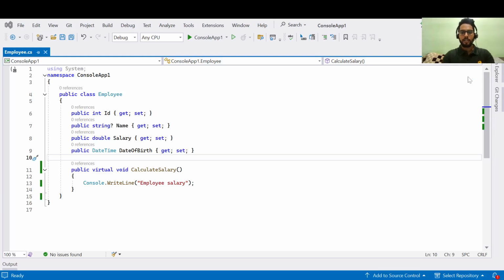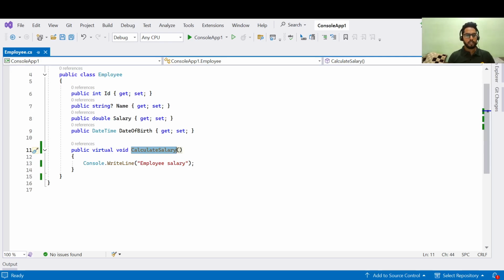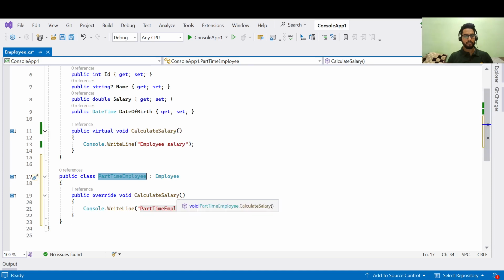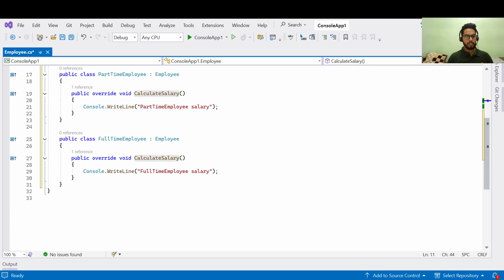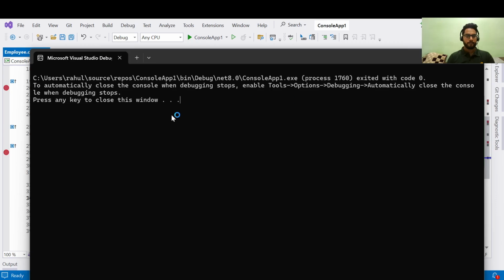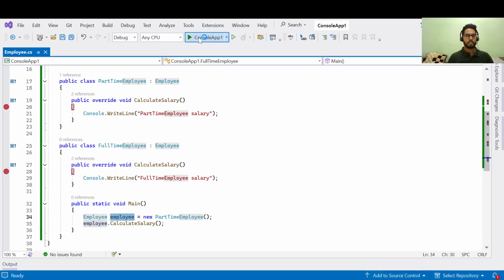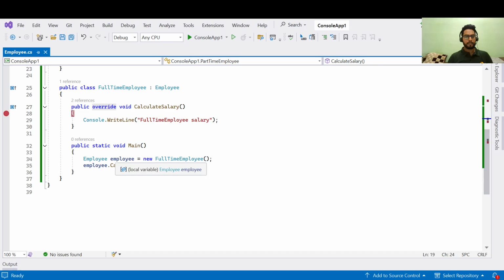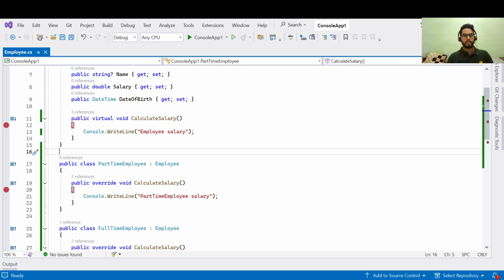Overriding Concept | When to use Virtual Method? | Real Time Example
Interview best tips.